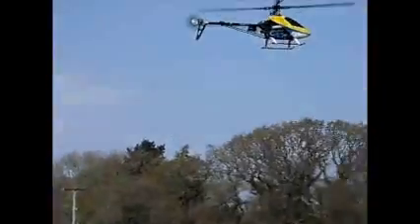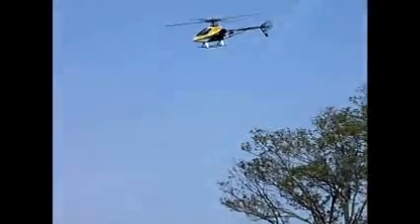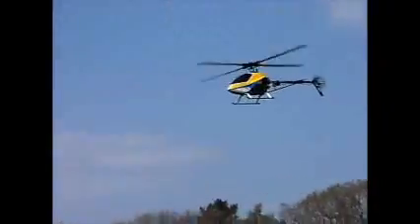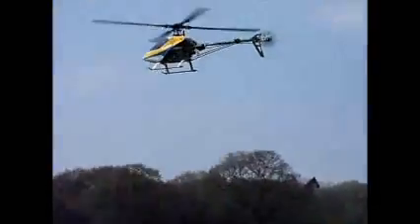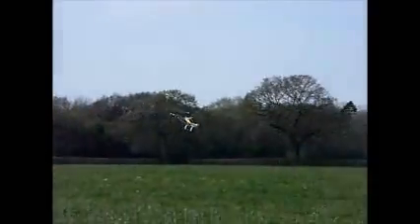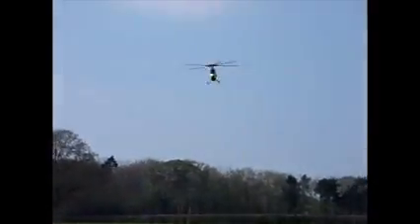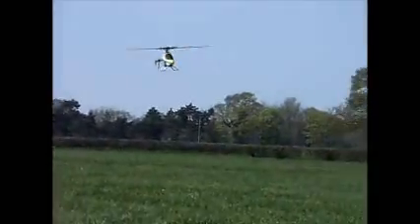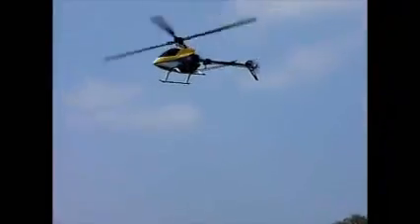Test flight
R/C Heli,  6 blade fenestron, 500 class